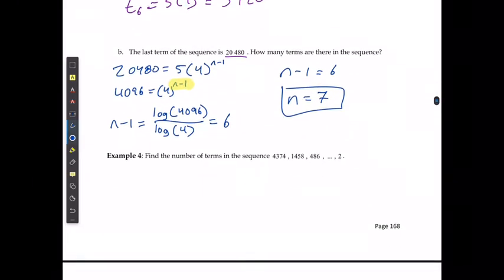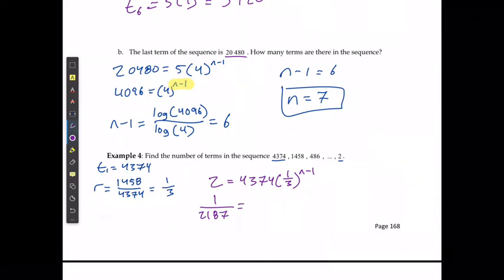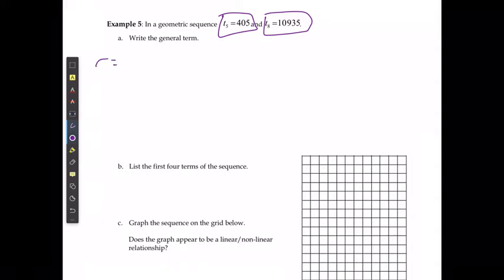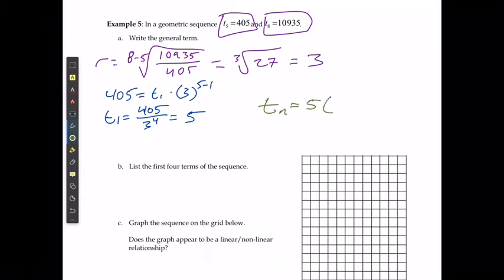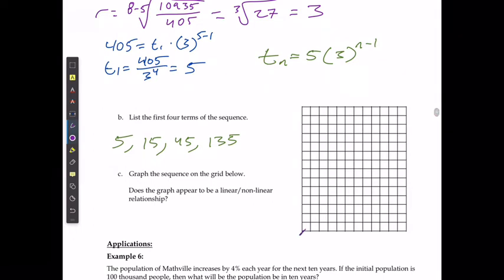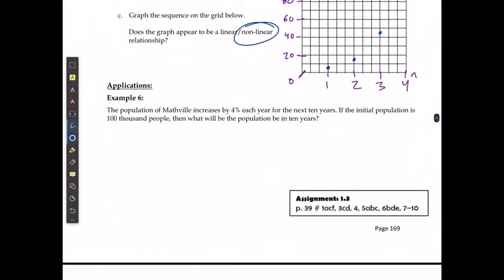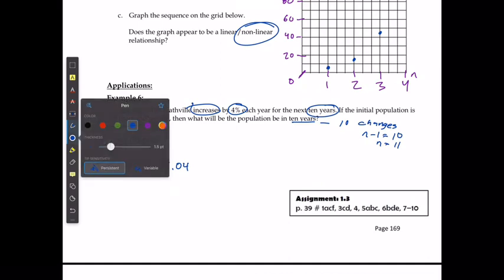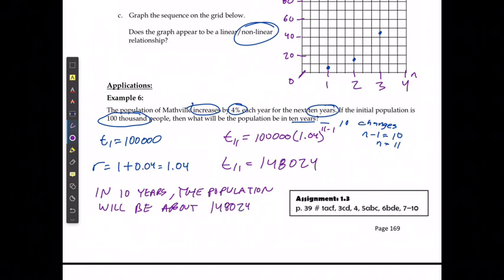M20 1 Geometric Sequences Part 2